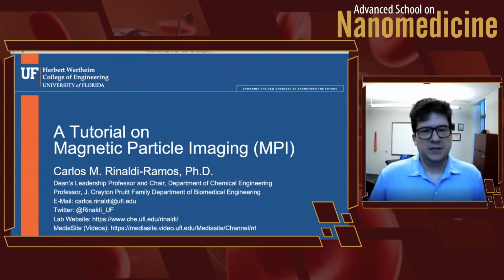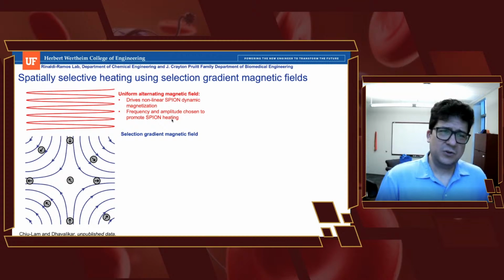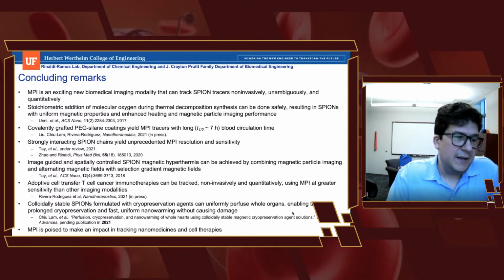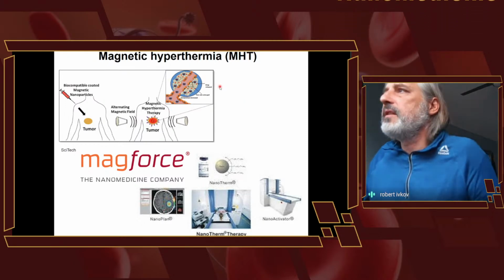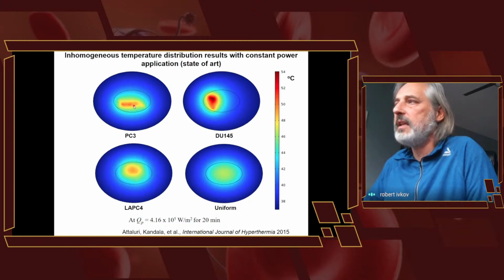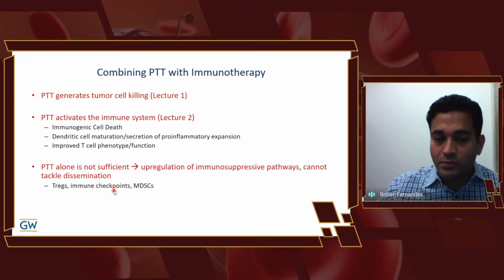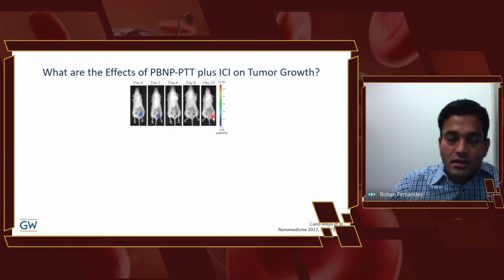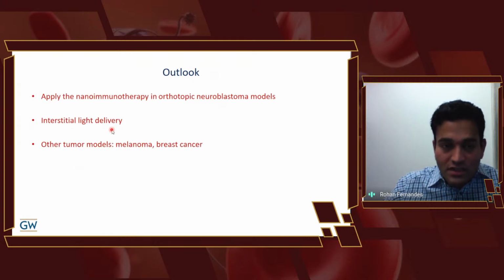II Advanced School on Nanomedicine | Part Three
Speaker 1
Dr. Carlos Rinaldi | University of Florida - USA
Minicourse: Magnetic Particle Imaging: Tracer Design and Applications

Lecture 3 - May 12 at 09 am
Applications of Magnetic Particle Imaging in Nanoparticle and Cell Tracking

Speaker 2
Dr. Robert Ivkov | The Johns Hopkins University School of Medicine - USA
Minicourse: Applications of magnetic iron oxide nanoparticles for cancer hyperthermia and immunotherapy

Lecture 3 - May 12 at 10 am
Magnetic nanoparticle hyperthermia (II): Biological and clinical considerations

Speaker 3
Dr. Rohan Fernandes | The George Washington University - USA
Minicourse: Combining photothermal nanoparticles with immunotherapies for cancer

Lecture 3 - May 12 at 11 amDesigning nanoimmunotherapies for cancer